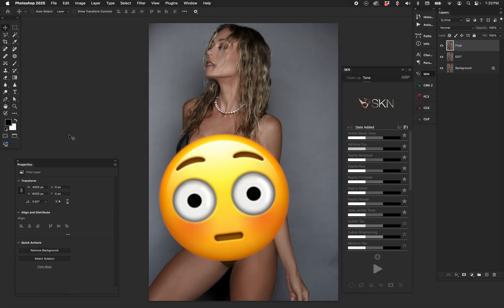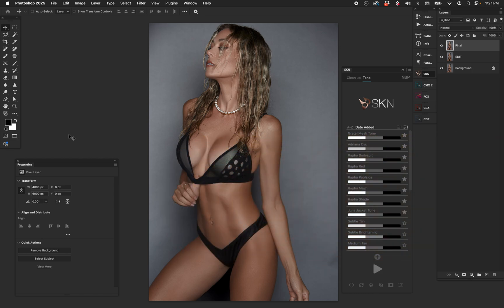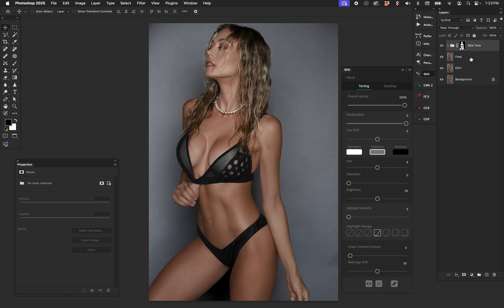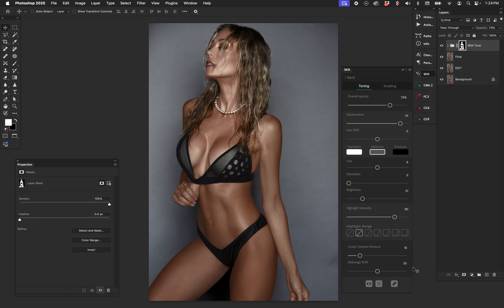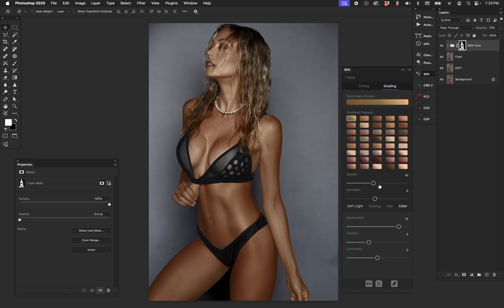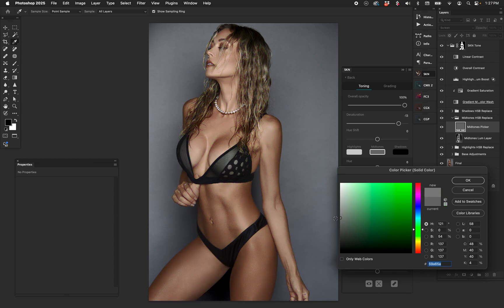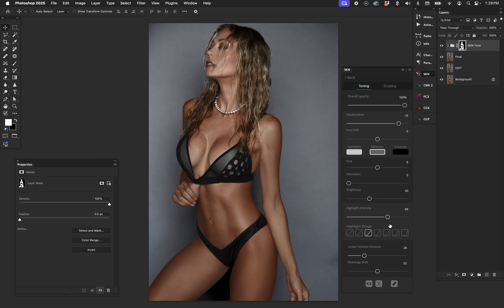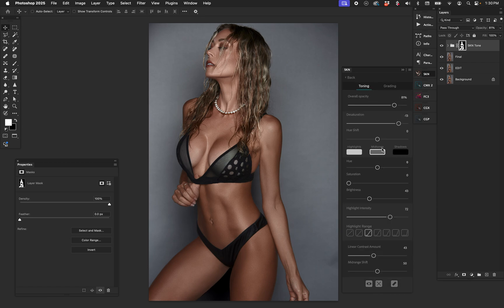Swimwear and Lingerie Body Skin Toning on your Images w/ SKN | NBP Retouch Tools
Today, we’re diving deep into the bada** Tone functions of SKN for Photoshop — my ultimate tool for enhancing body skin in glamour, boudoir, and fashion images. The SKN Tone functions are specifically designed to deliver seamless results, ensuring that every highlight, midtone, and shadow complements the subject perfectly.

Gonna clarify some misconceptions as well, and you'll see how easy it is to manipulate colors and enhance the overall look of your skin tone while keeping everything incredibly smooth and radiant. Trust me; the joy that comes when you tweak those tones just right is not to be underestimated.

I also show you some “extreme” examples of our "HSB replacement" functionality within the Tone layers, just to illustrate how powerful it is, and how it works.

And for those interested in artistic expressions that celebrate the human form— yes, you guessed it — the Tone functions excel in those scenarios too! While we won't mention the word "nood" (because, you know, YouTube), let's just say SKN is perfect for any creative project that involves showcasing the beauty of the human body, artfully and tastefully.

SKN's body skin focus is "controversial" enough that YouTube also doesn't let us link directly to the web page about it (lol) so go here to grab it up